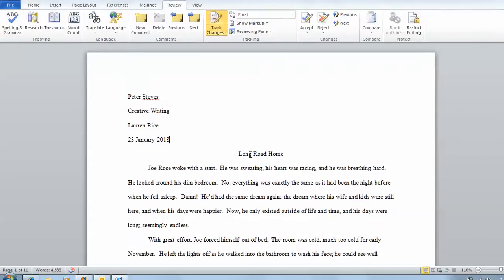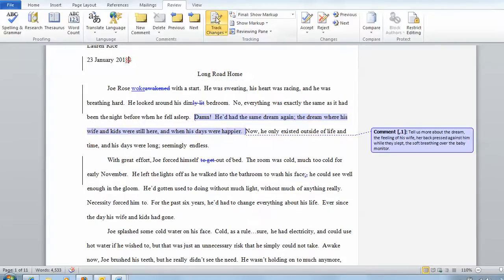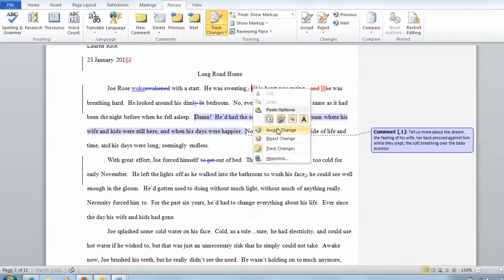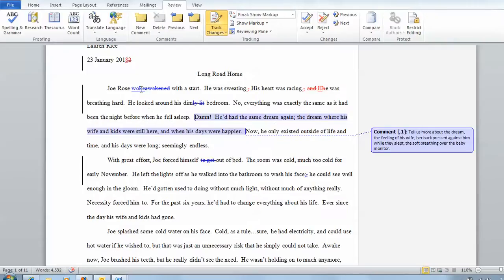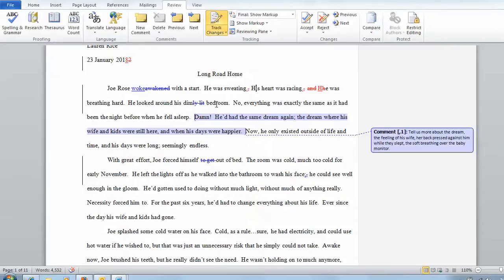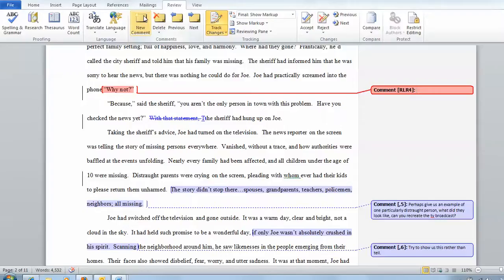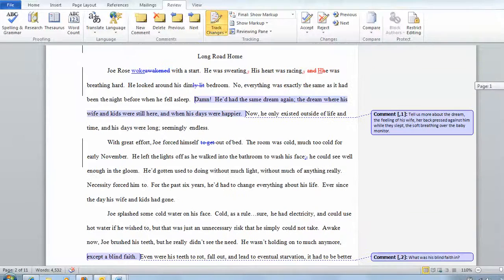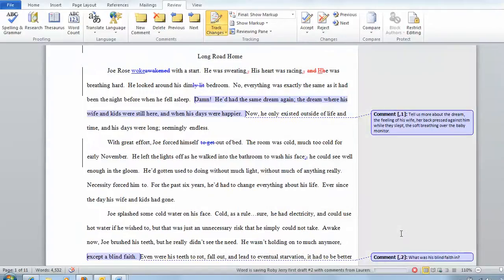ENG 221 Adding Comments and Tracking Changes for Workshop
In this short video, I guide ENG 221 Creative Writing students through the process of marking up a draft for workshop.